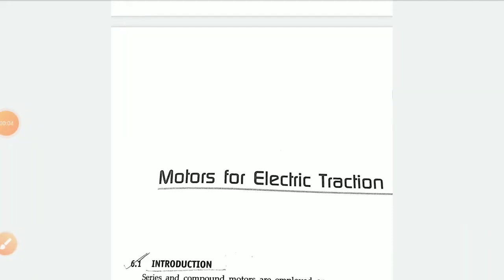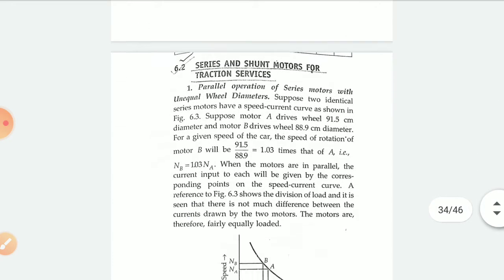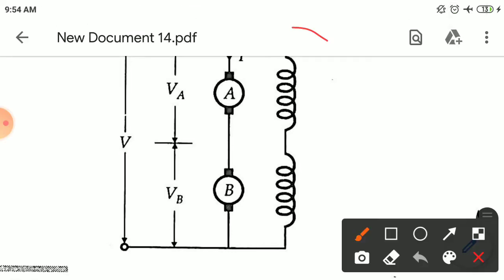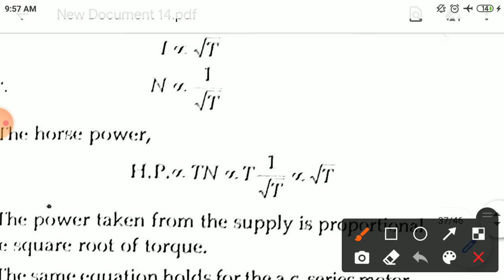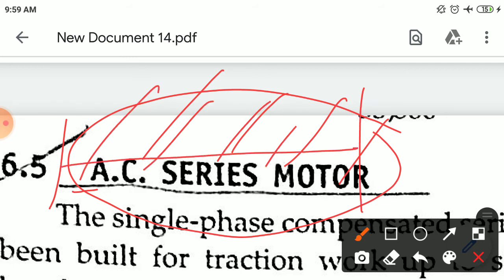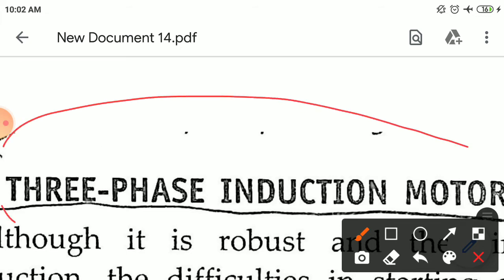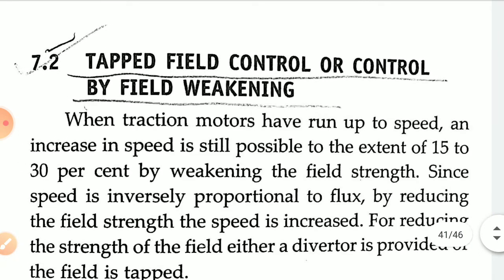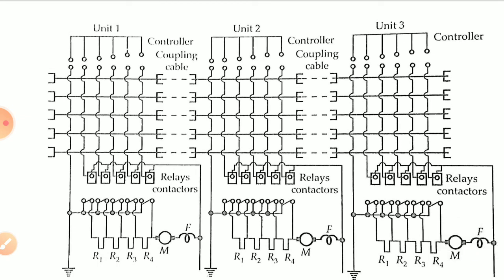JCE EE Utilization of Electrical Power 17EE742